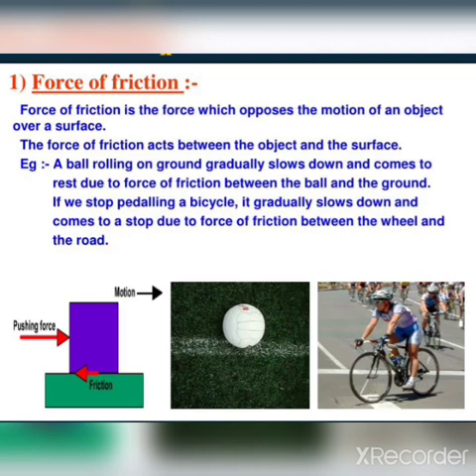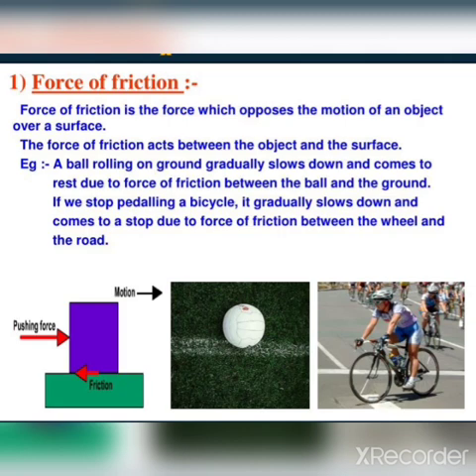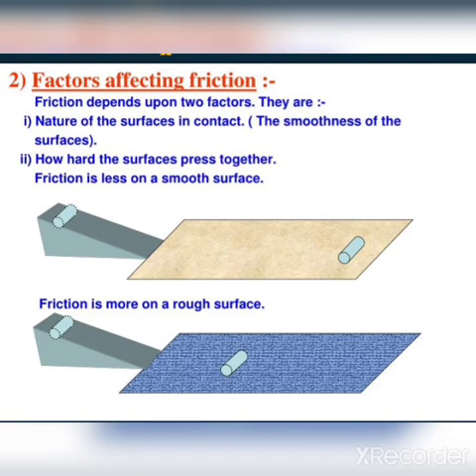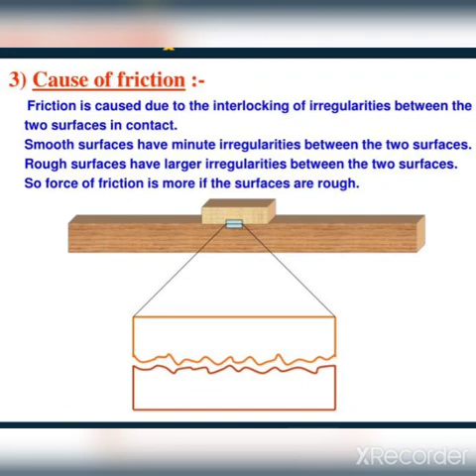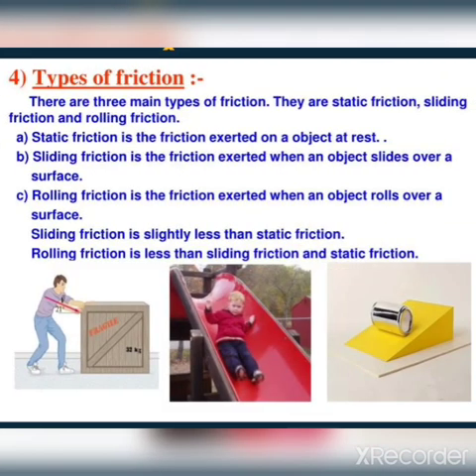chapter 12 Friction